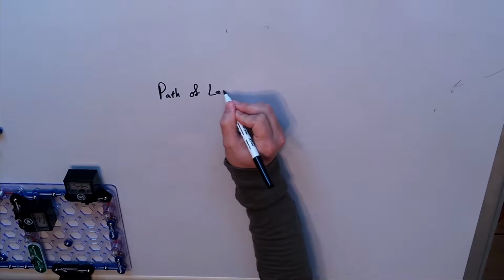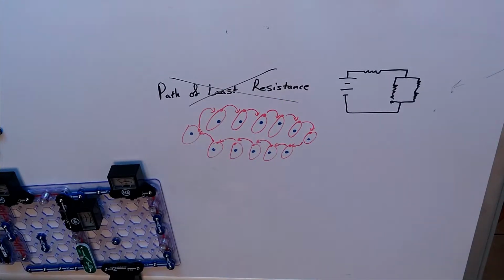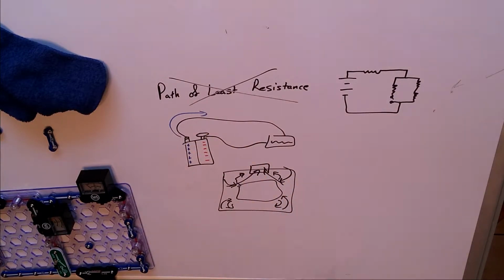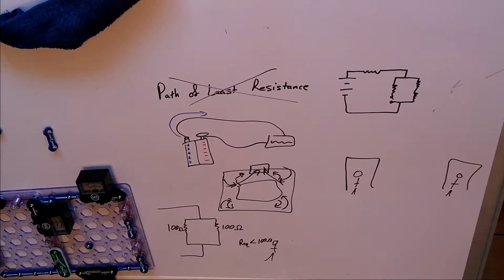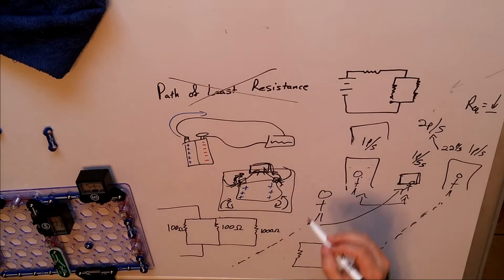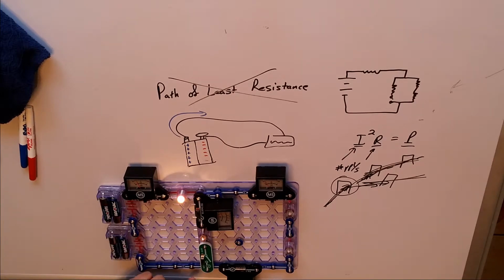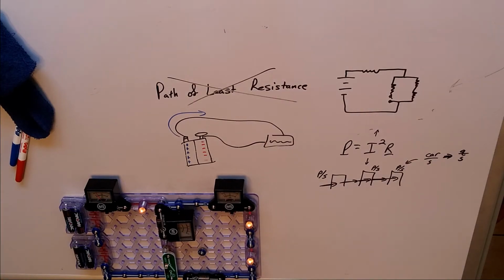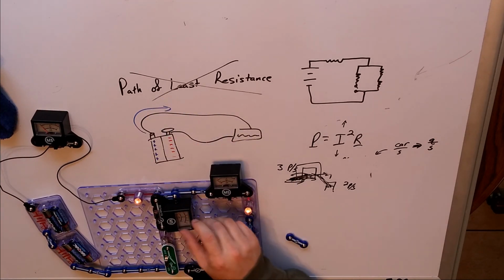L13-F4 Path of Least Resistance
In this video we describe useful ways to think about charges moving through circuits.  We look much closer at the phrase "path of least resistance" and put it into better context.

Also my camera was acting up during this one so the end might be a little redundant.